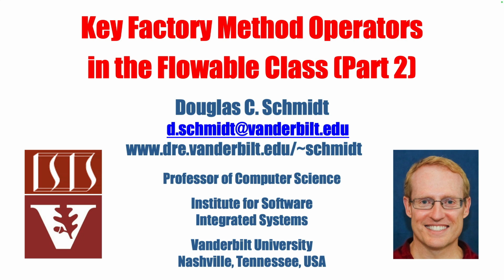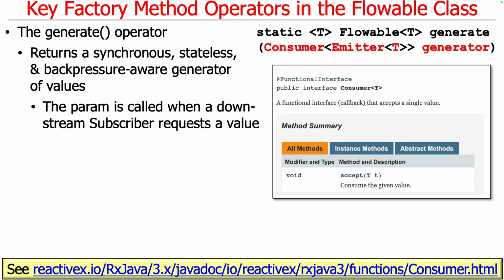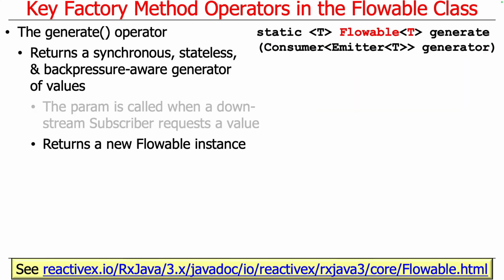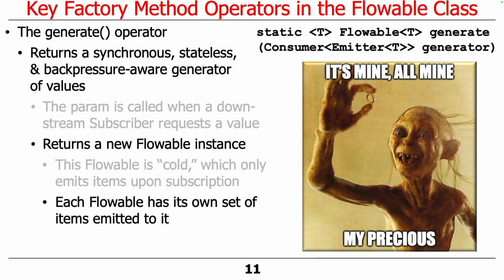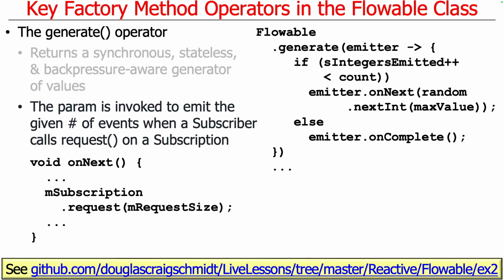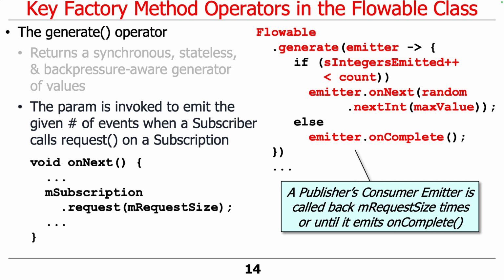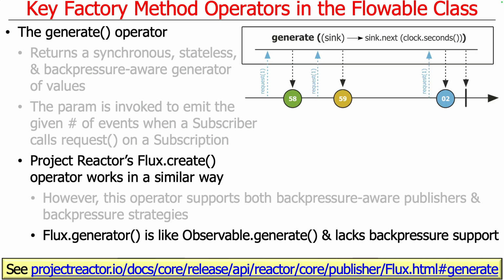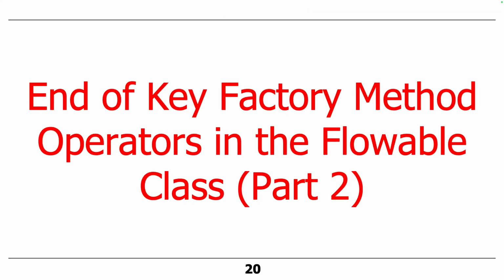Key Factory Method Operators in the Flowable Class (Part 2)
This video describes the generate() factory method operator in the RxJava Flowable class. This operator is highlighted as synchronous, stateless, and back pressure-aware, differing notably from its counterpart in the Observable class. The RxJava generate() operator operates by invoking a parameter, a generator, which responds to subscriber requests by signaling values or terminal events through calls to onNext(), onError(), or onComplete(). Each generate() call results in a new, distinct Flowable instance, ensuring unique data streams for each subscriber. I also discuss the generate() operator's compatibility with back pressure-aware subscribers, allowing controlled data emission. Finally, I draw comparisons with Project Reactor's create() operator and the Java Streams' generate() factory method operation, noting differences in back pressure support and operation models.